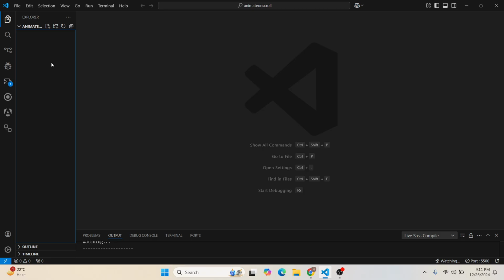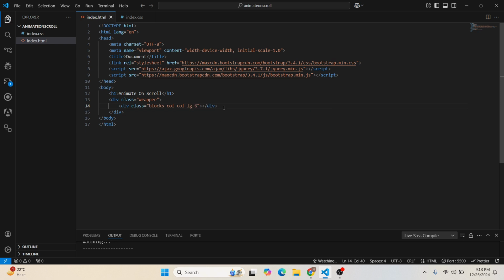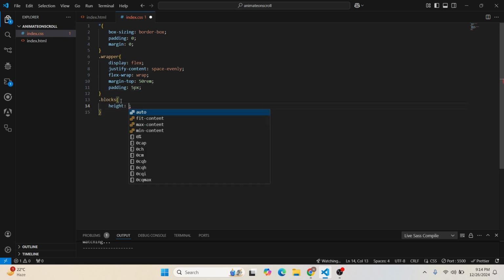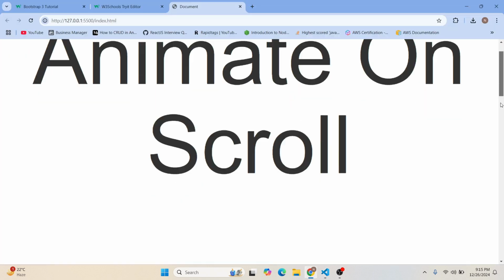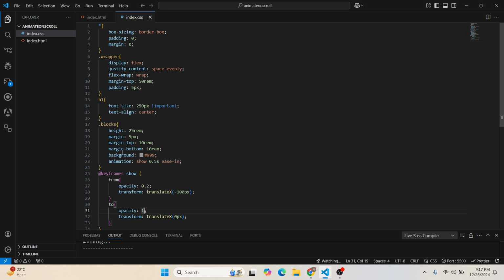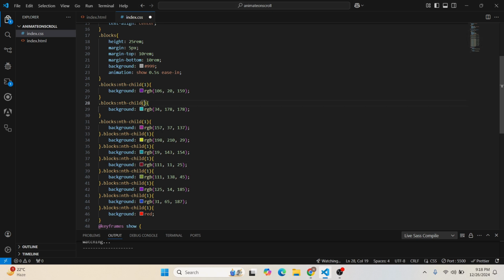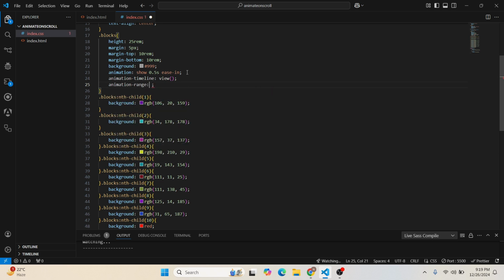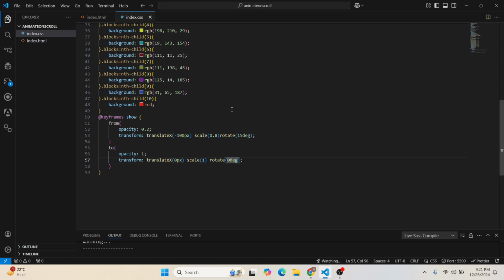Animate On Scroll With CSS 3 Lines Only [No JavaScript] Stunning Animations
Discover the power of CSS to bring your web pages to life with smooth animate on scroll effects. In this guide, you'll learn how to create stunning scroll animations without using JavaScript. With just three lines of CSS, you can effortlessly animate HTML elements as they enter the viewport, creating dynamic and engaging user experiences.
This tutorial focuses on how to initiate animations when an element becomes visible within the viewport and ends them as it exits. By leveraging modern CSS properties like animation-timeline and animation-range, you can precisely control when and how animations start and end, resulting in seamless scroll-triggered effects.